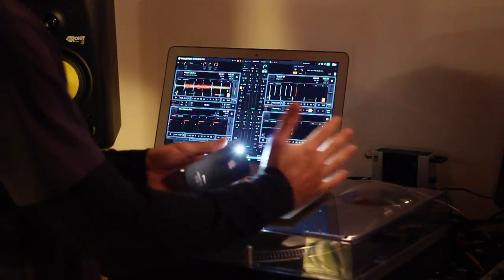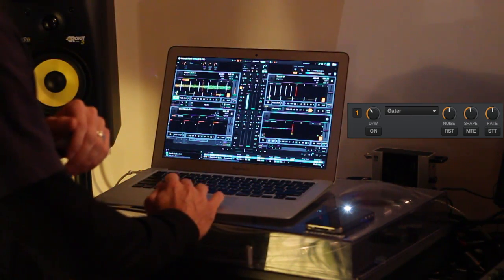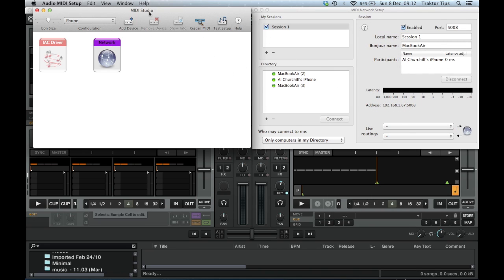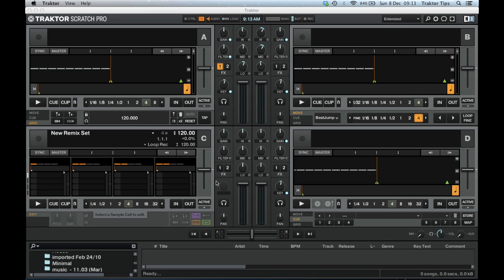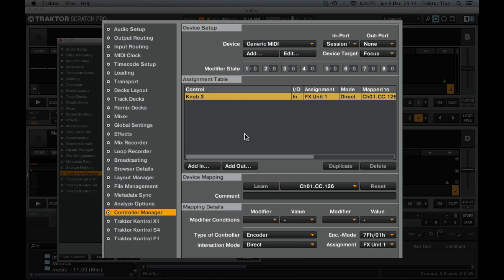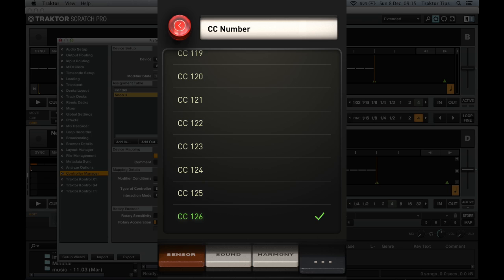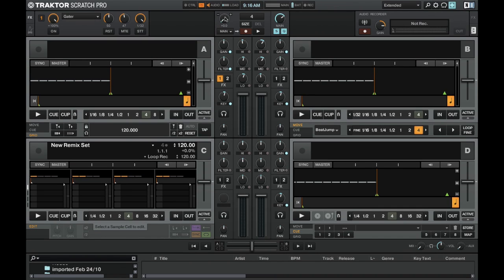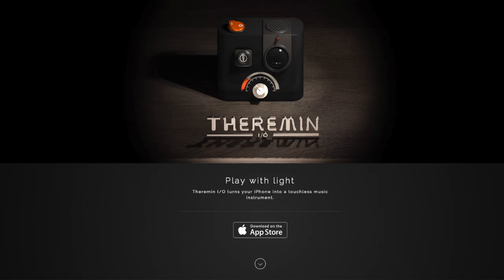Theremin IO - How to Set up with Traktor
Demo and Set up instructions for Theremin IO app for use with Traktor. For full article...